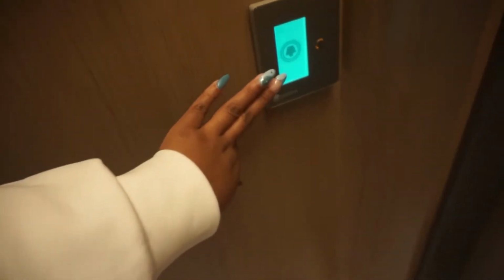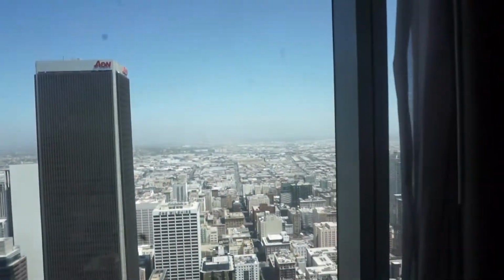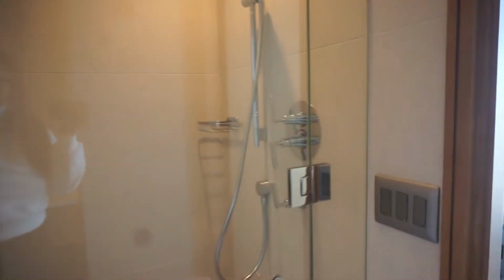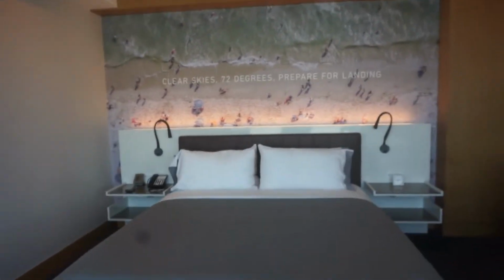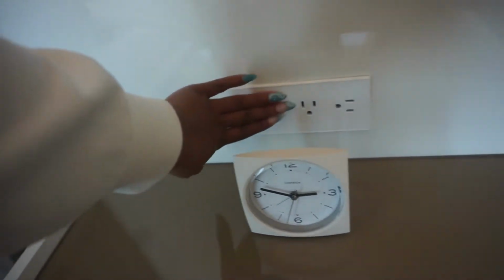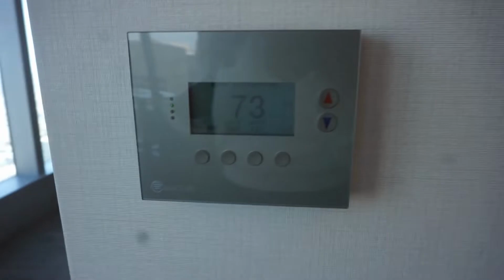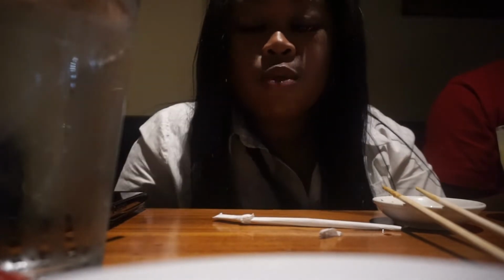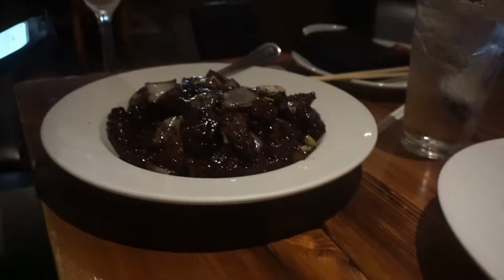LA VLOG: INTERCONTINENTAL SUITE ROOM TOUR + DINNER| DAY 1 OF THE TRIP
baecation to los angeles vlog! this video is short & simple. it's day 1 of our trip. check out our beautiful room tour in one of the best hotels in los angeles.

♥FOOD IG→@Citygirleatsatl
BUSINESS INFO:
FAQS:
♥CITY: ATL
♥HEIGHT: 5'1
♥ B-DAY: 6/2